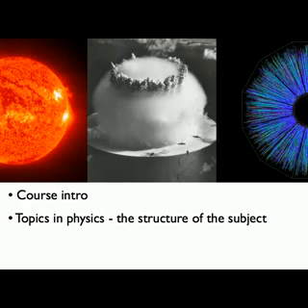contemporary physics intro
introductory lecture